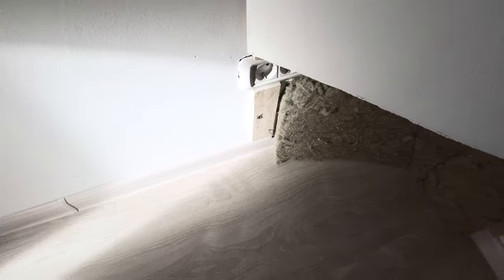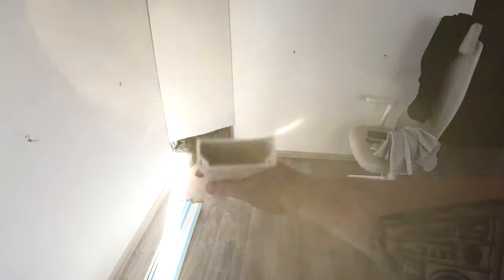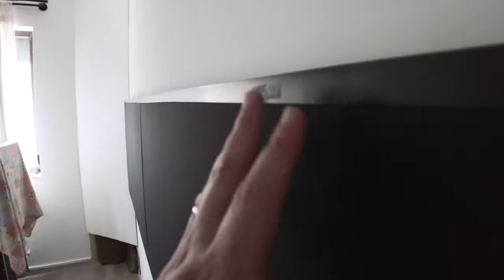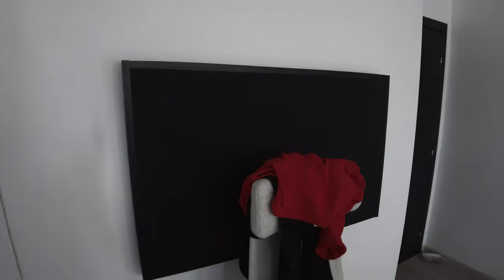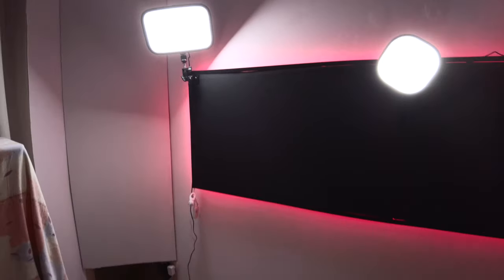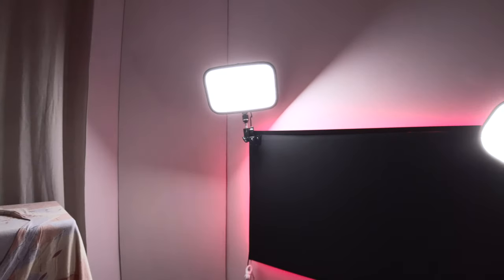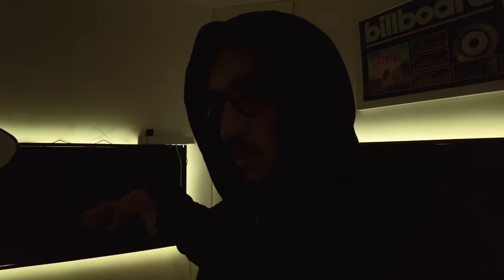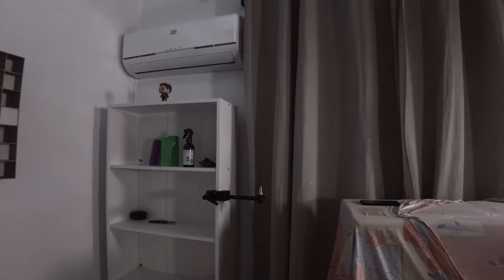Home Studio Documentary - Part 2 : LED Lights Strips / No more cables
In todays video I'm showcasing some of the things that I dislike about my home studio and I invite you to my home studio journey where I want to fix and improve on these issues.
This video is a part of my home studio documentary.